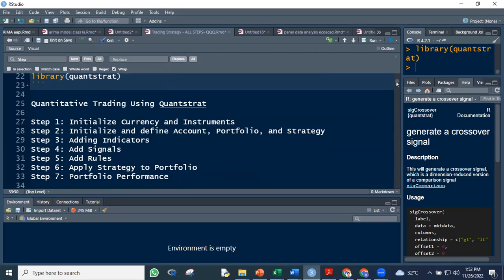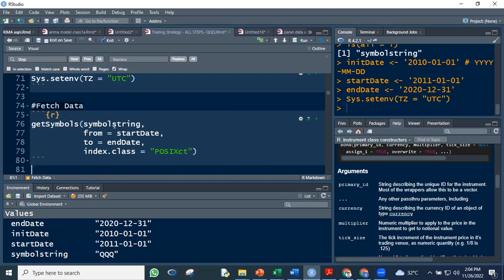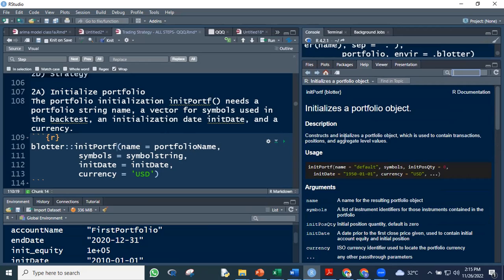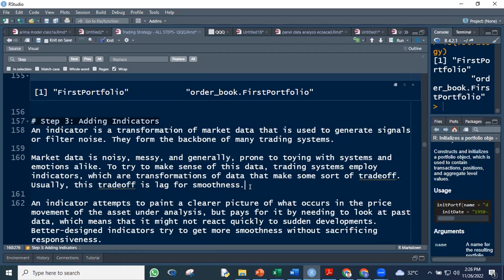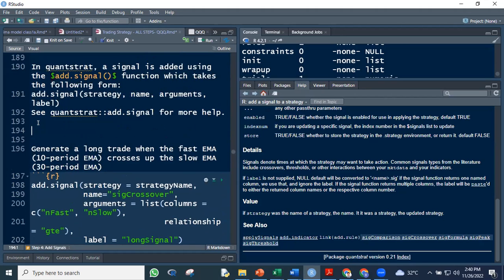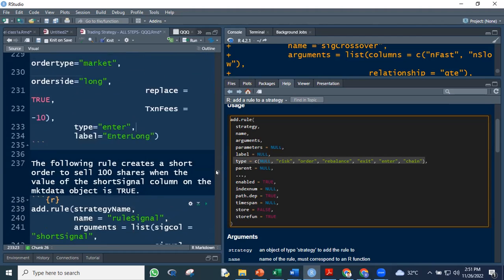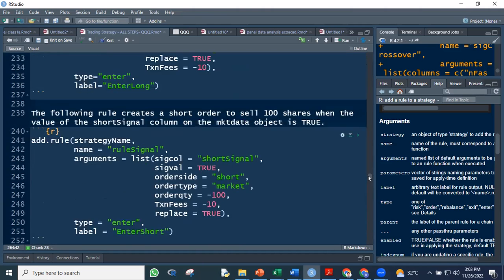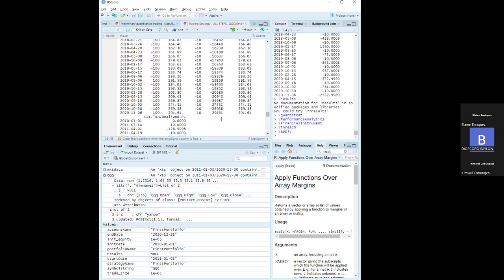MCF302M GS1 Nov 26, 2022 Quantitative Trading ALL